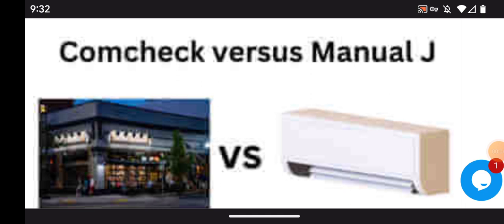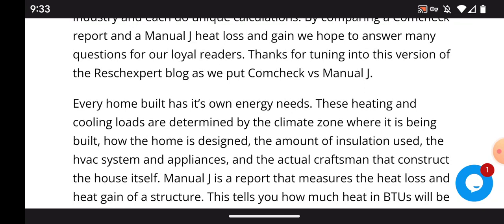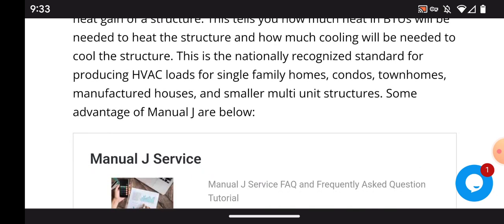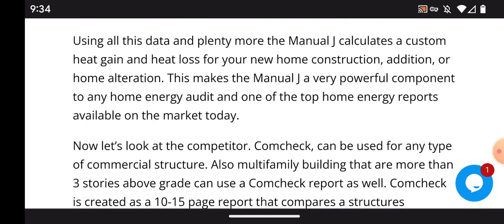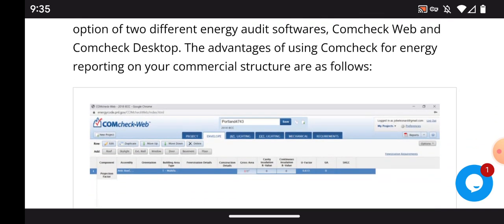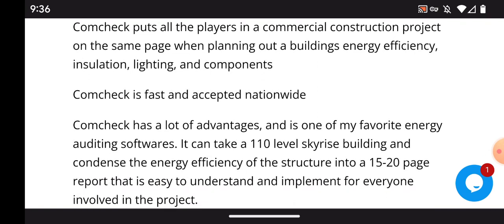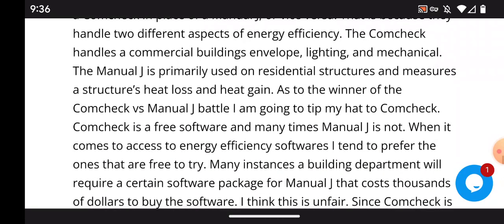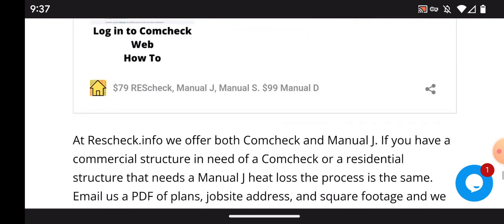Comcheck versus Manual J